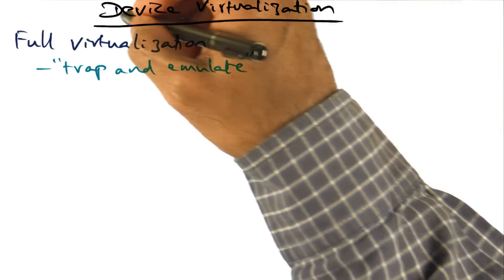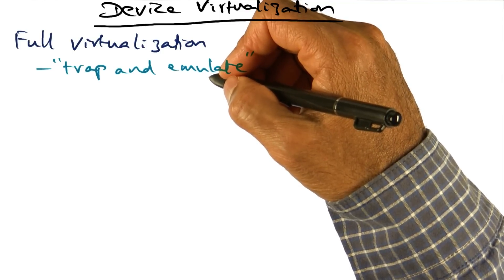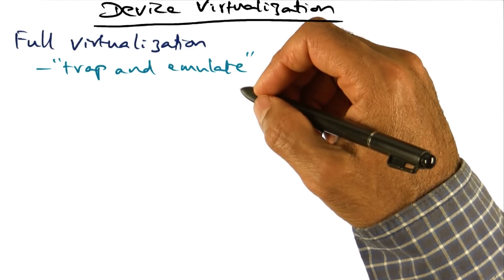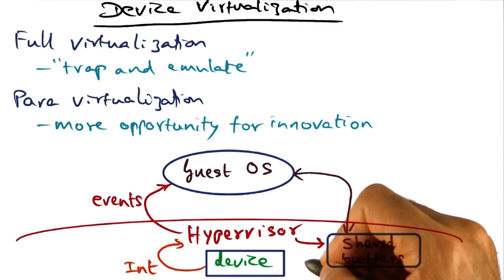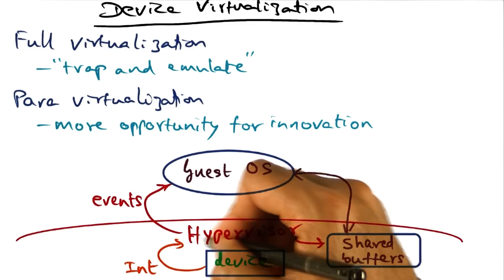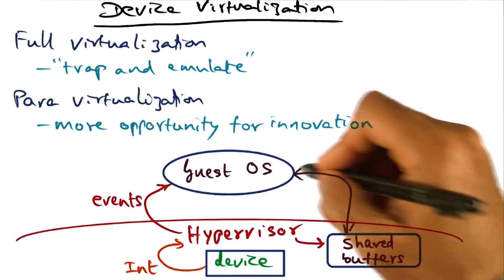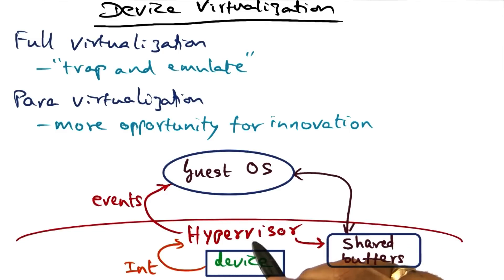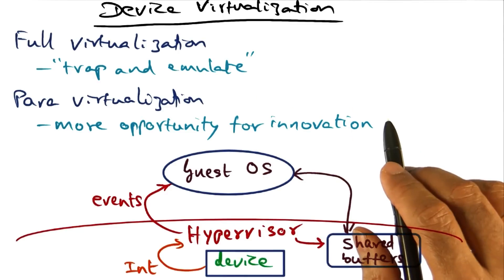Device Virtualization - Georgia Tech - Advanced Operating Systems